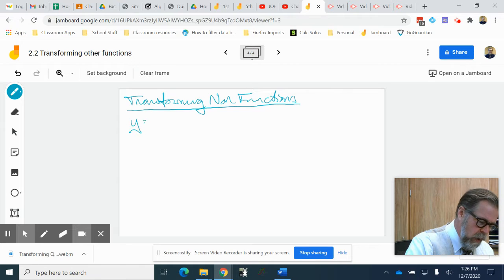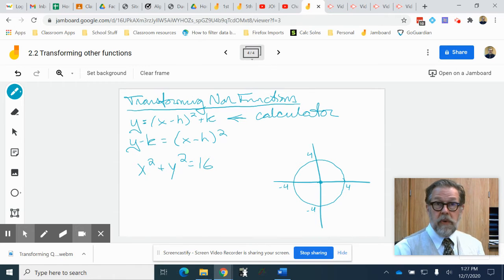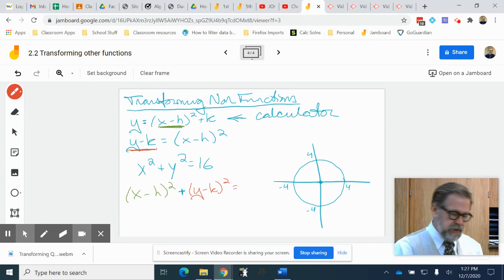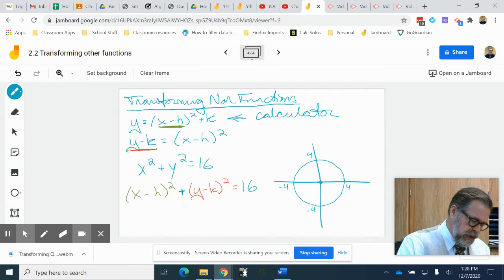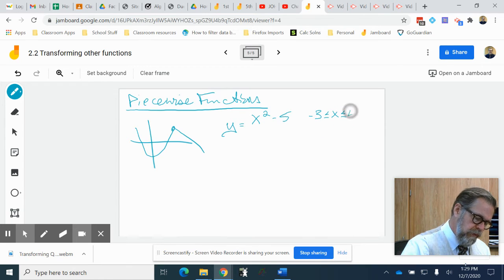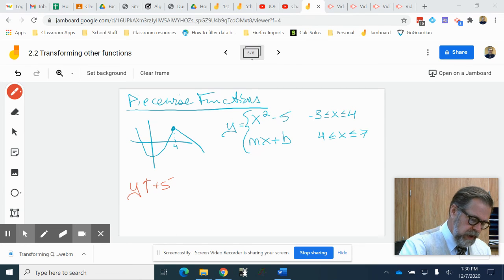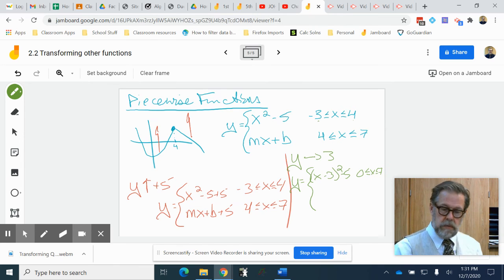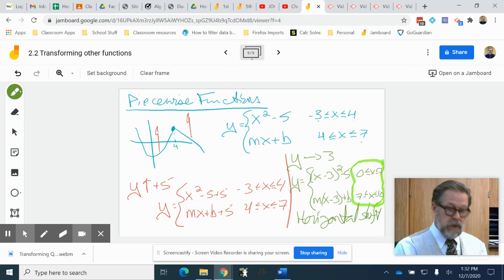5. Transforming Non-functions and Piecewise Functions